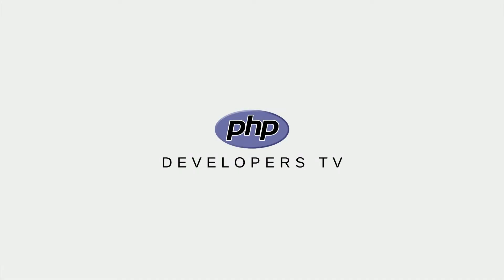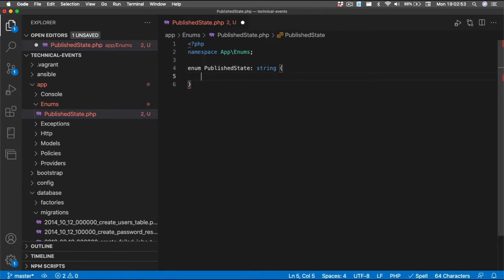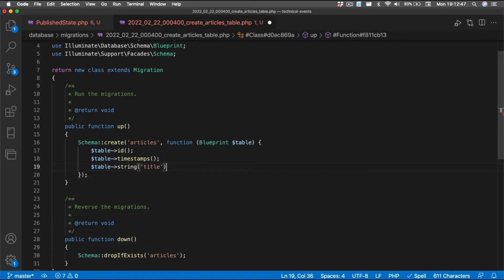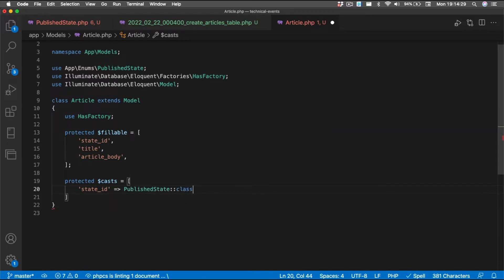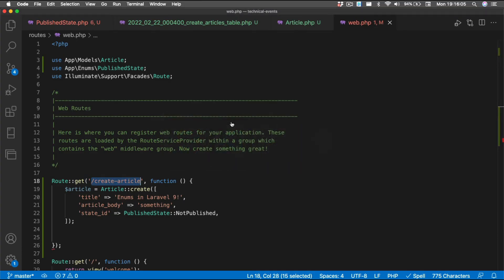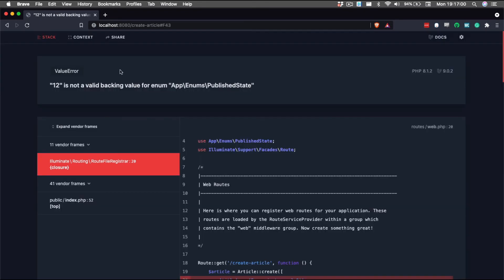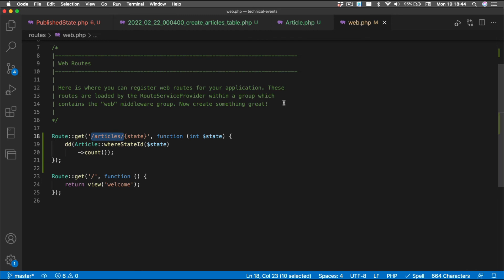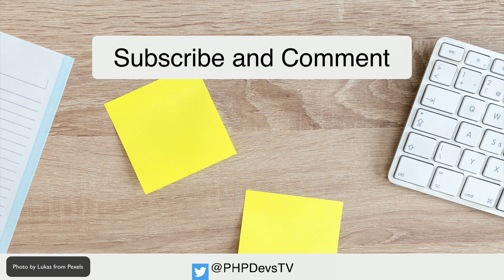How To Work With Enumerations in Laravel Framework 9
In this video, we discuss the features Laravel 9 added to the framework to support the Enumerations feature added in PHP 8.1.

Looking to hire a PHP developer?

00:00 Intro
00:42 Enum Eloquent Attribute Casting
06:42 Implicit Route Bindings With Enums
08:39 What You Need to Know
08:54 Outro